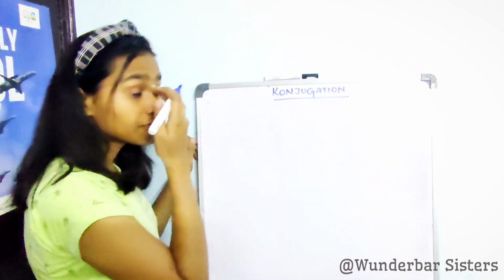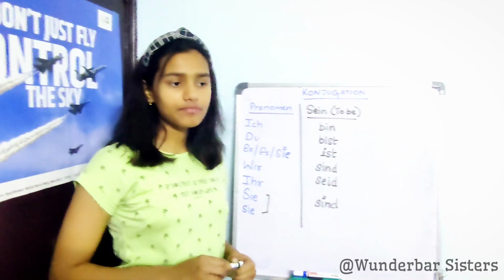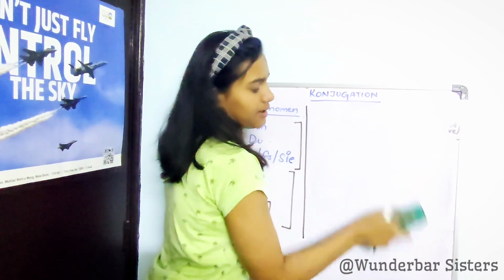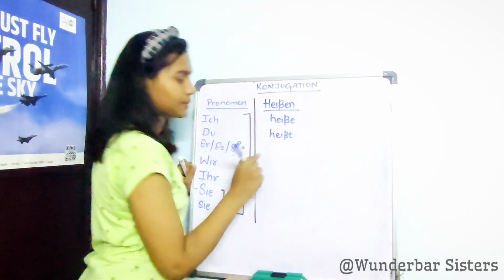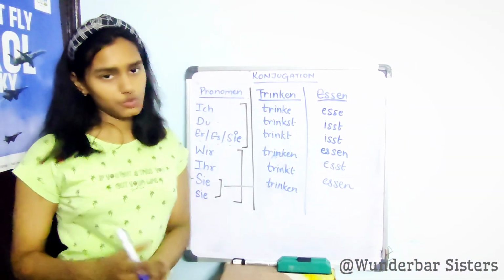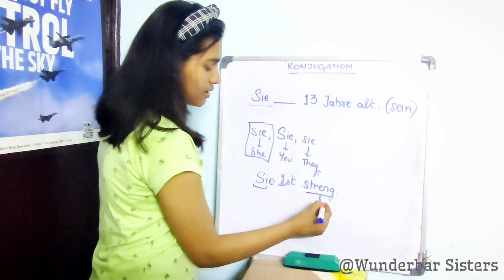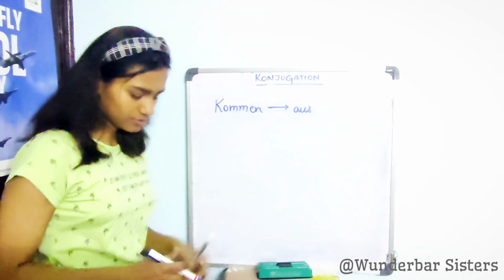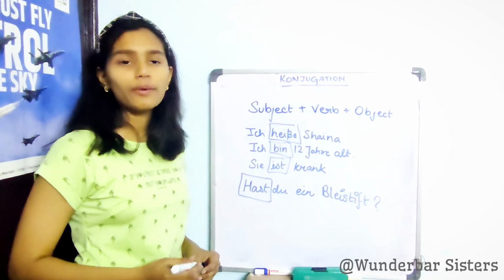german conjugation | explain conjugation | what do you mean by conjugation a verb | verb in german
What is conjugation? what does it mean to conjugate a verb? Explain conjugation in German. Few important conjugation of verb in German
are explained by Shaina Jamdagni beautifully.
For class 9 German.